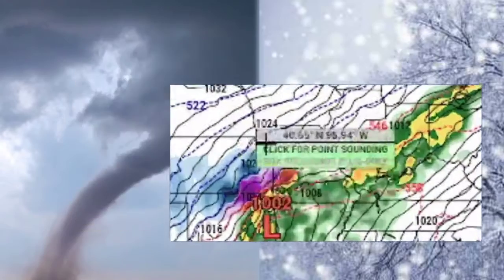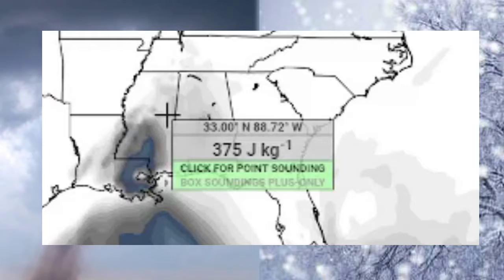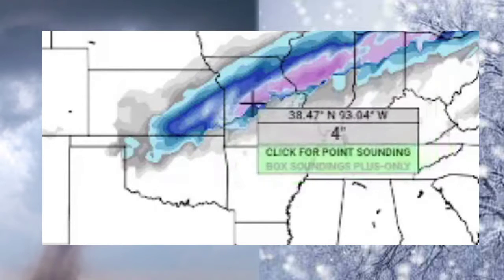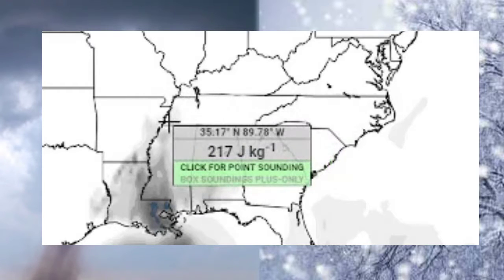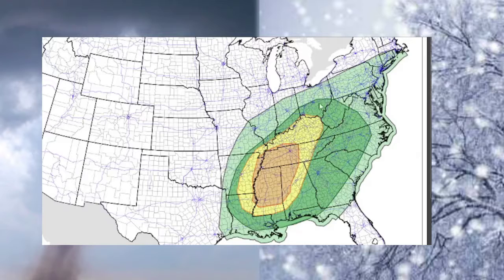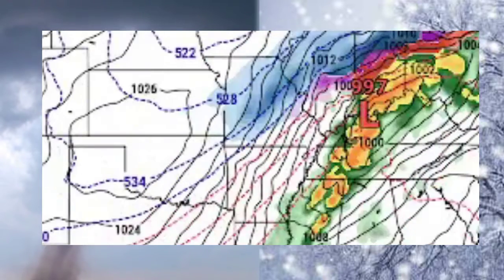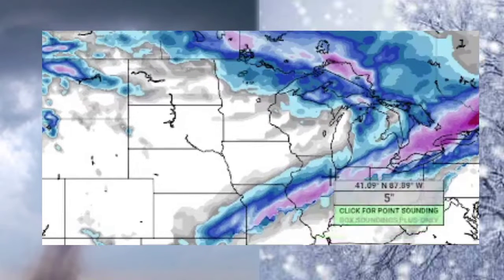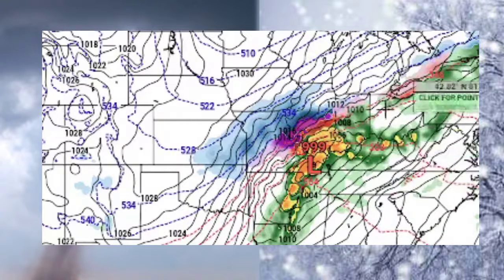STRONG System Brings SNOWSTORM and TORNADO Outbreak | Damaging Winds | 10" of Snow!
Here's your weather update on the rapidly developing system, which has spawned a widepread snowstorm bringing 10"+ of snow, and a tornado outbreak to the South. Frequent updates will be on my Instagram and Twitter (radar_ryan_ and Radar_Ryan).